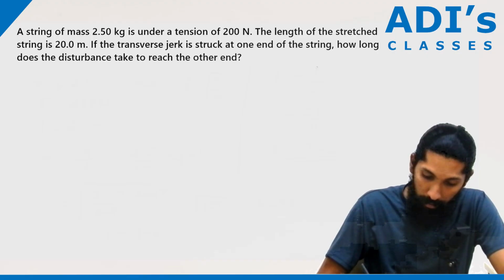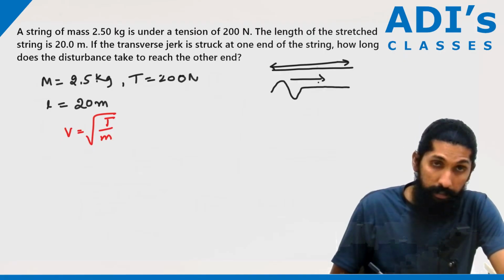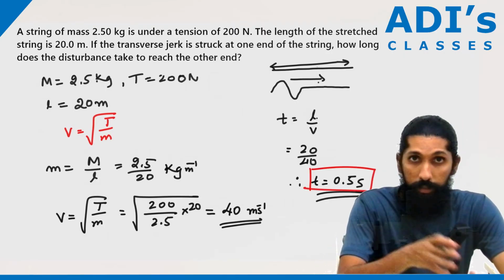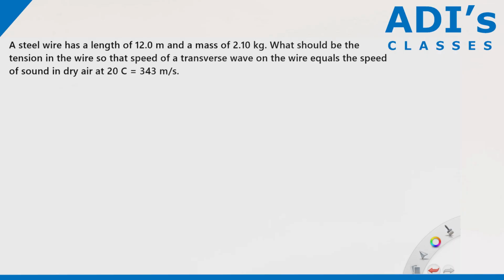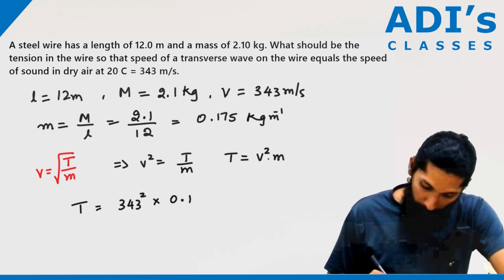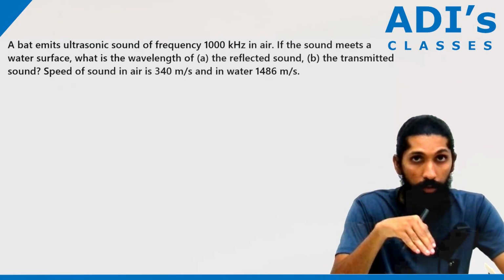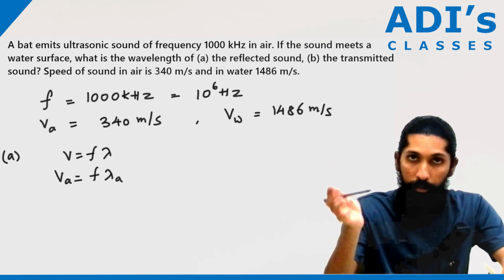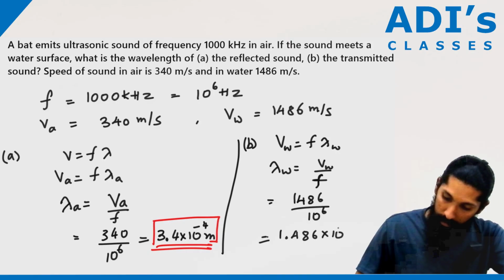Problem Part 1 | Wave | Physics Class 11 | CBSE and PUC - ADIs Classes